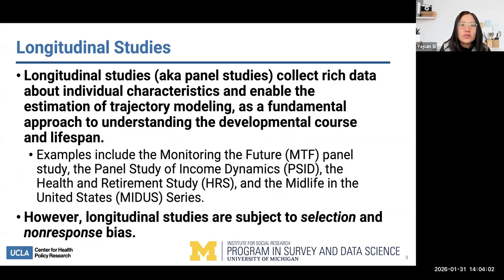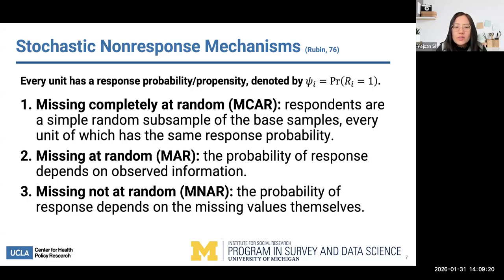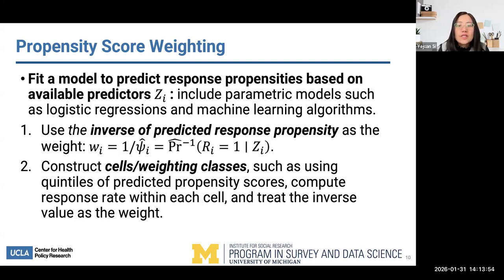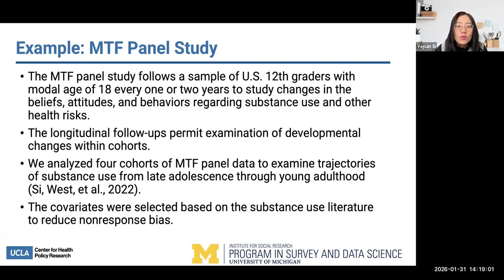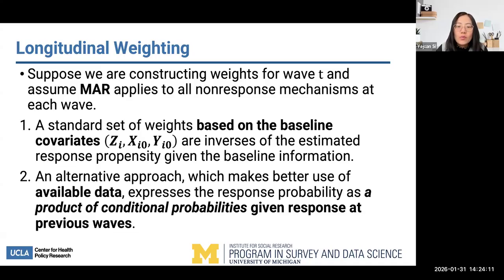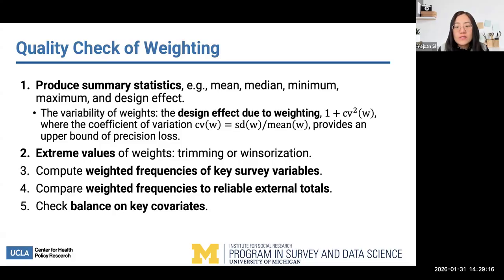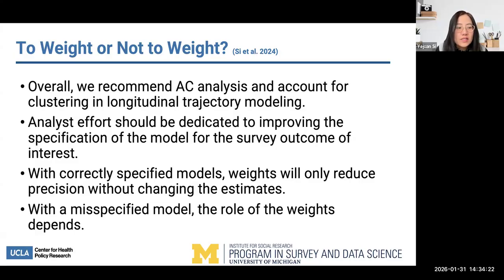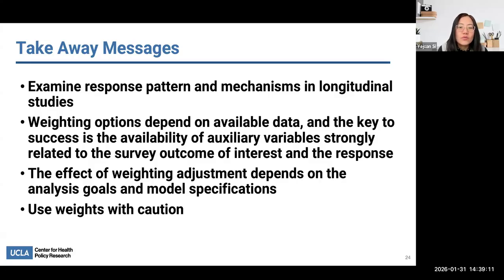UCLA Data Equity Center Series: Applying a Data Equity Lens to Weighting in Longitudinal Studies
Use a data equity lens to increase the quality of your data and research. High-quality, representative data is achieved through the principles of data equity which engage community to inform and improve the project lifecycle.

The UCLA Data Equity Center (DEC) has launched a series of training courses for applying an equity lens to research and data projects. The series is designed to provide overviews and practical examples for implementation of each concept.

This presentation by the Institute for Social Research at the University of Michigan provides a comprehensive overview of how to apply a data equity lens to weighting in longitudinal studies. Longitudinal studies, also known as panel studies, collect rich data about individual characteristics and follow them over time, and while they are popular, they are subject to selection and nonresponse bias. This presentation focuses on nonresponse bias.

Housed at the UCLA Center for Health Policy Research, the DEC was launched in 2022 to focus on equity in all aspects of the design, collection, production, and dissemination of population health data.

A shared learning and training hub for building fairness in data across all health-related sectors, the DEC provides technical assistance, expertise, and resources to increase the representation in and access to data for marginalized populations.

The UCLA Center for Health Policy Research (CHPR) is one of the nation's leading health policy research centers and the premier source of health policy information for California. UCLA CHPR is home to the California Health Interview Survey, the largest state health survey in the nation, which interviews more than 20,000 Californians each year on a broad range of health topics.